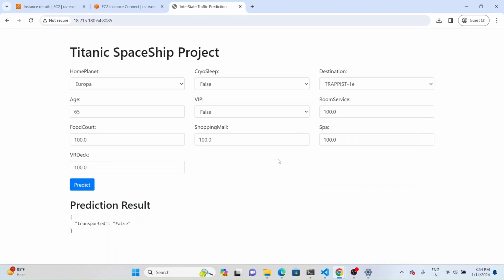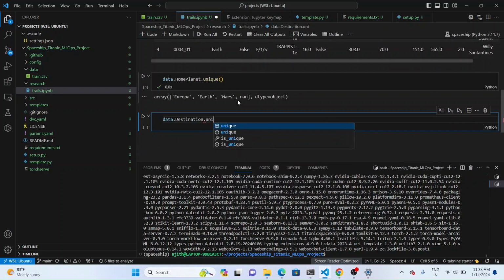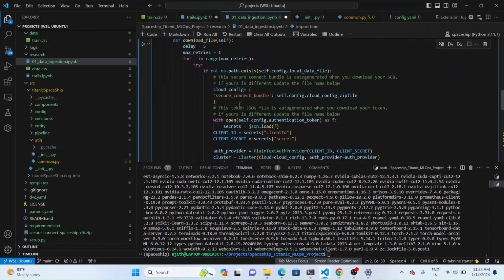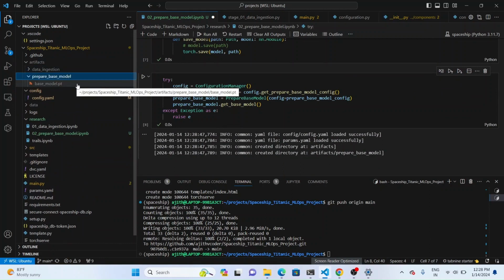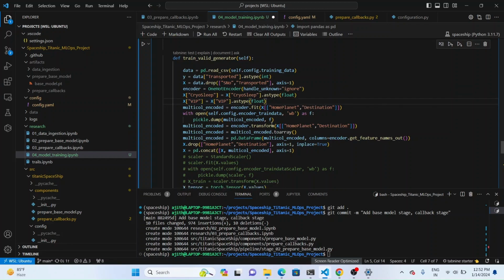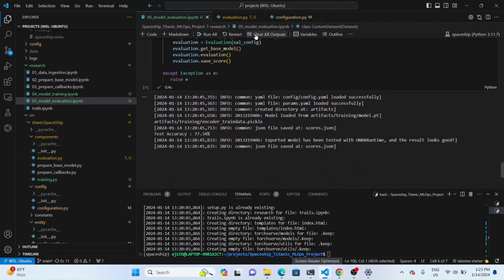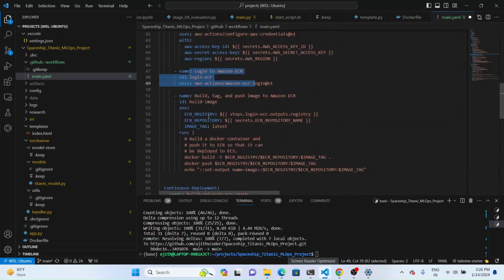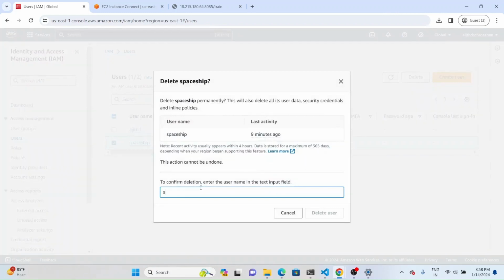End To End MLOps CICD Pipeline Using AWS EC2 and Pytorch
This tutorial will show how we can deploy ML application using CI CD Pipelines in AWS using AWS EC2 and Pytorch.

In this video, we will learn:
- State of Machine Learning
- Why do ML projects & teams struggle to reach production?
- Working as a single data scientist at a startup
- ML project management
- Demo - Building a CI/ CD ML Pipeline
- Monitoring (tentative)
- Cloud best practices

Deploying AI/ML based applications is far from trivial. On top of the traditional DevOps challenges, you need to foster collaboration between multidisciplinary teams (data-scientists, data/ML engineers, software developers and DevOps), handle model and experiment versioning, data versioning, etc. Most ML/AI deployments involve significant manual work, but this is changing with the introduction of new frameworks that leverage cloud-native paradigms, Git and Kubernetes to automate the process of ML/AI-based application deployment.